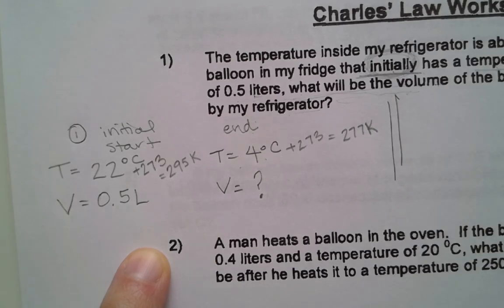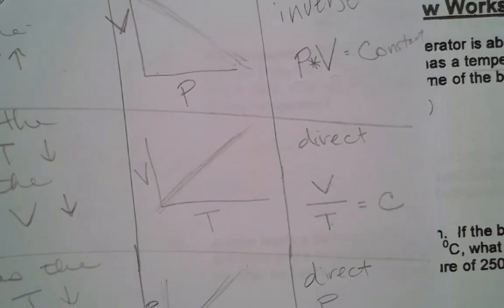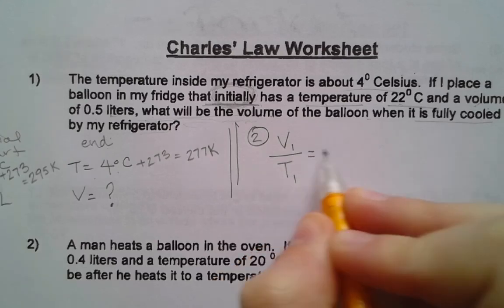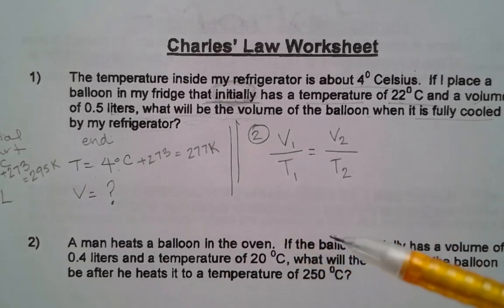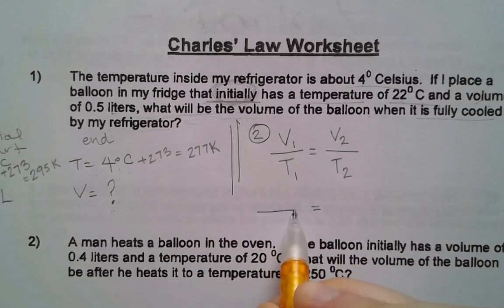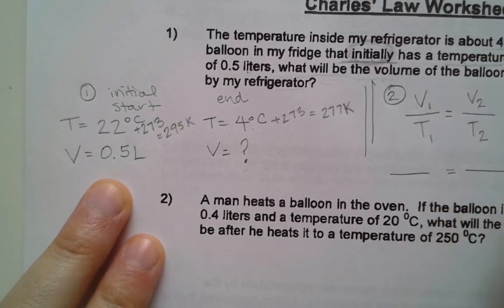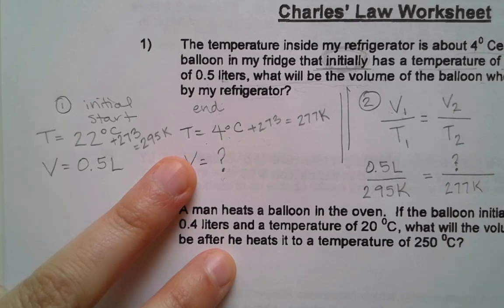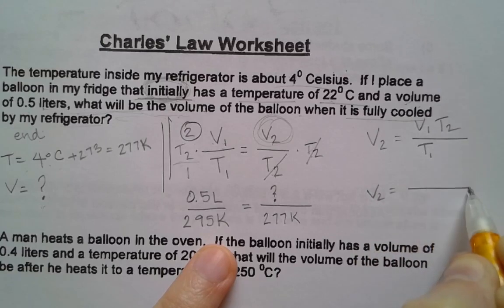Gas Relationships & Charles Law Examples